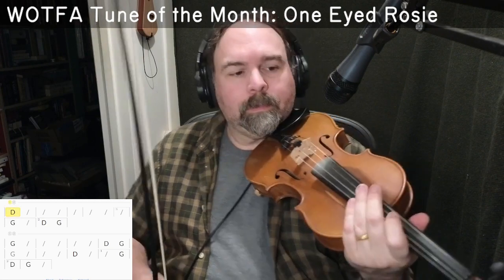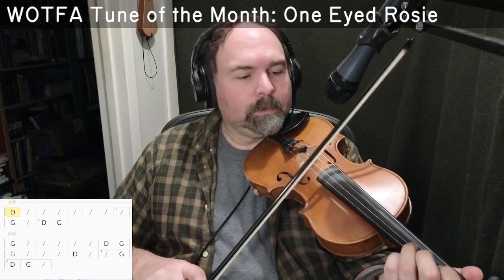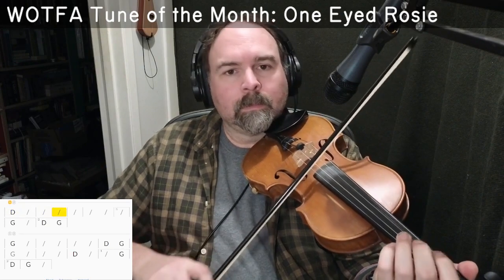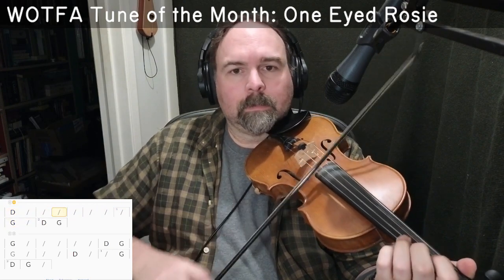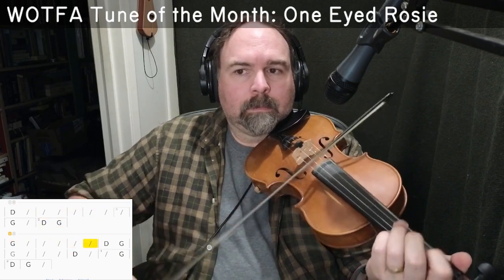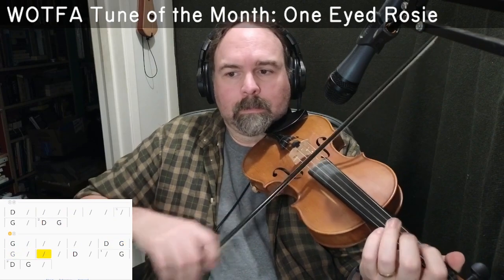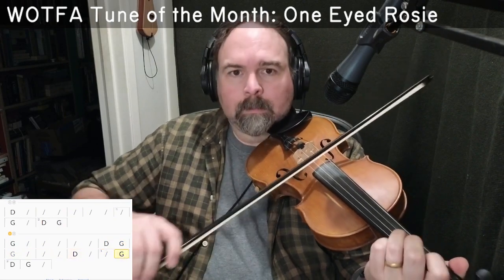WOTFA Tune of the Month, April 2024: One Eyed Rosie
Clyde Davenport plays it even more crooked, with one fewer repetition of the B part